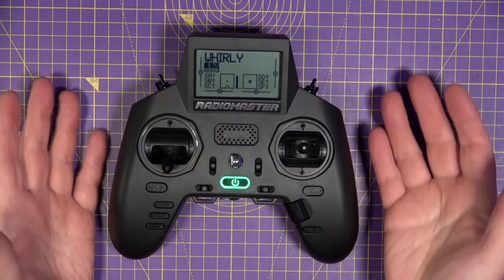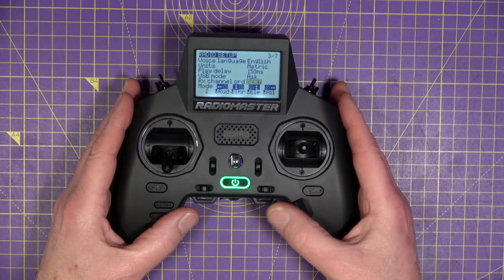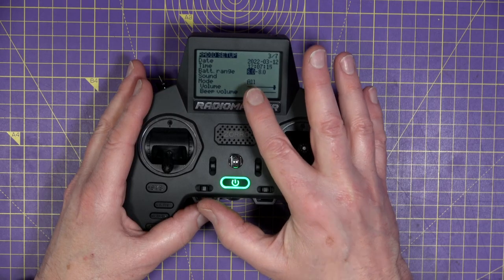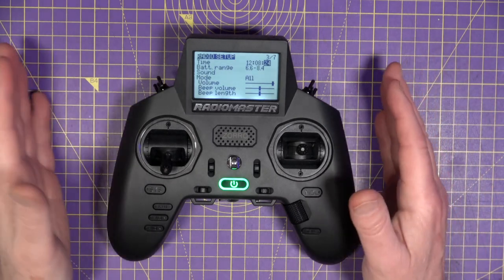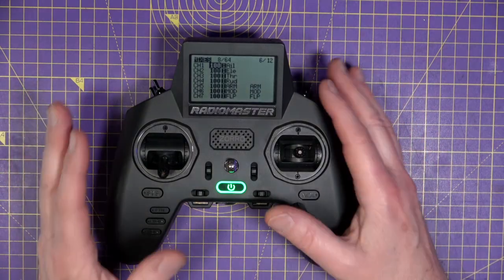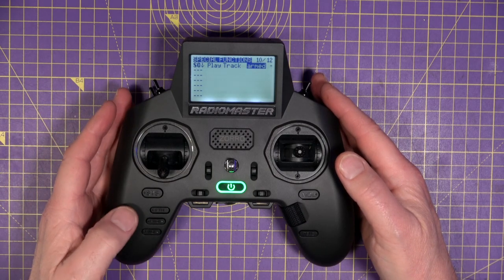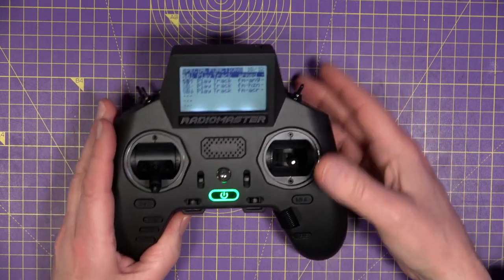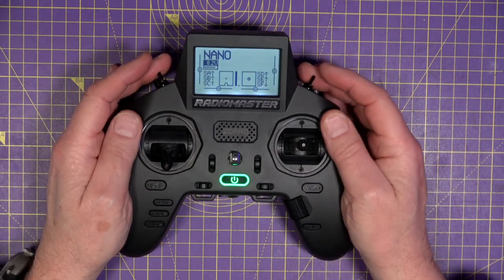RadioMaster Zorro Tutorial - Initial setup and creating a model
In this RadioMaster Zorro tutorial I show step by step, how to do the initial setup and create a new model.

00:00 RadioMaster Zorro initial setup
00:36 Set date, time, operating voltage and low voltage alarm
03:48 Create a new model
05:03 Assign the inputs to switches
08:06 Map inputs to output mixes
09:35 Allocate voice command to switches and buttons
13:18 Thanks for watching